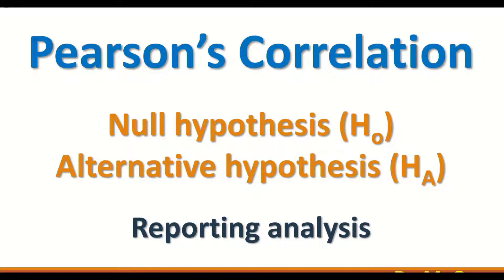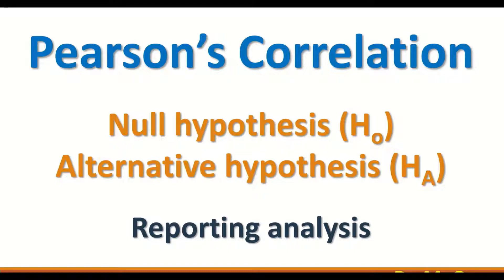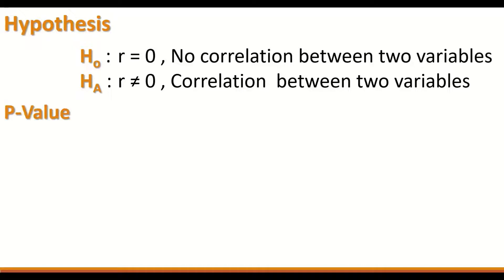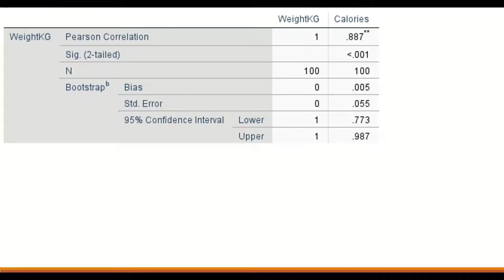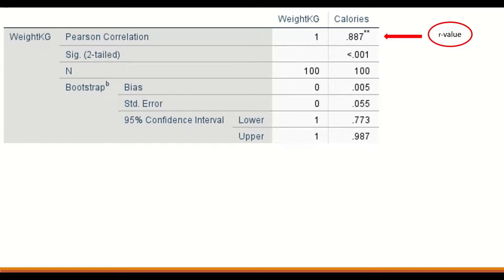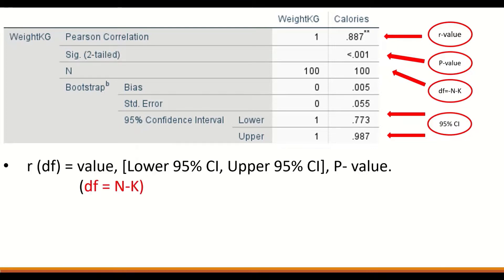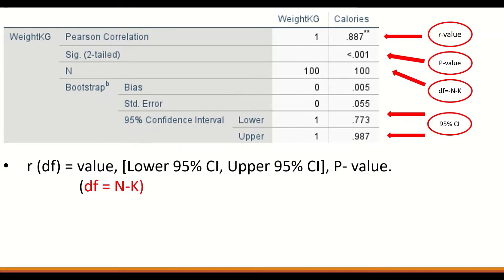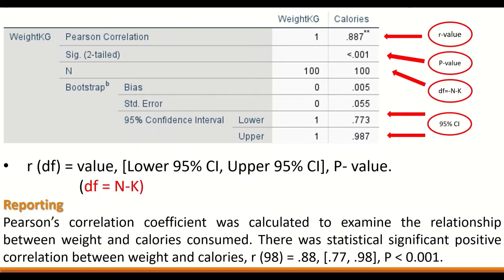Pearson’s Correlation, Null hypothesis, Alternative hypothesis, Reporting analysis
Pearson’s Correlation Null hypothesis Ho Alternative hypothesis HA Reporting analysis